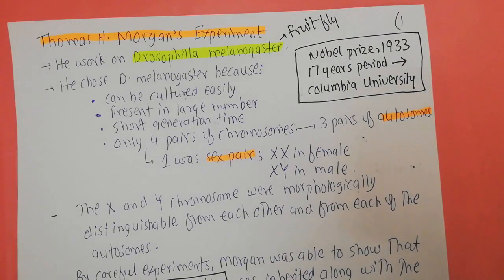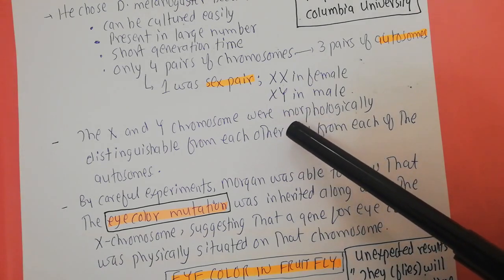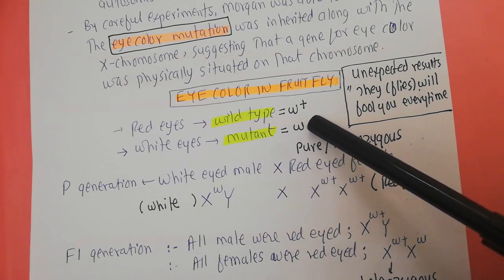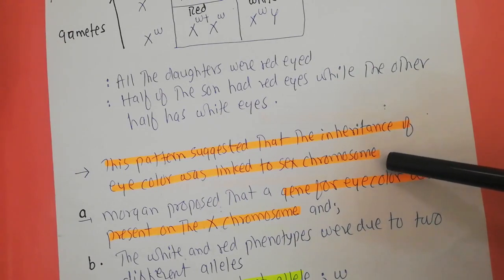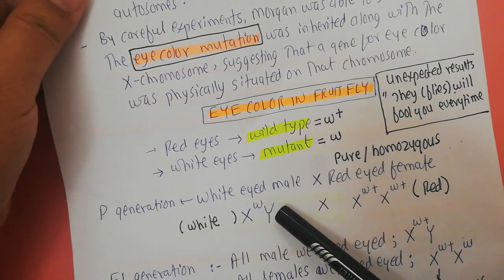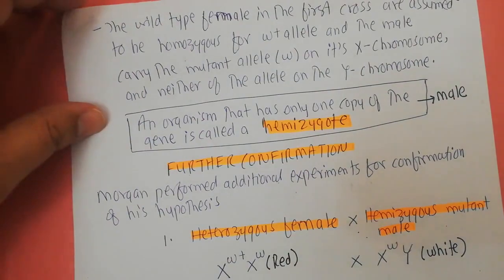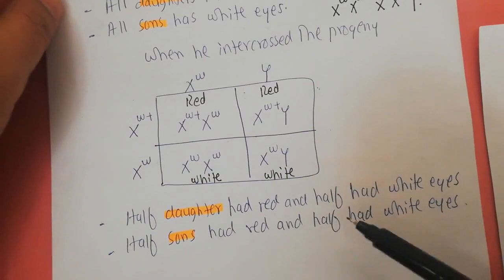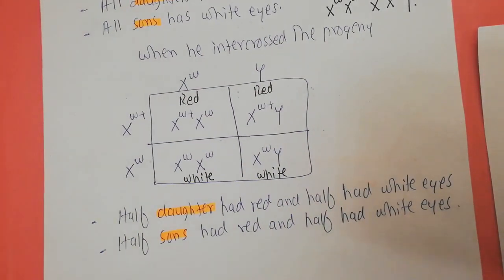Thomas Hunt Morgan Experiments; Sex Linked Inheritance in Drosophila melanogaster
This video is about the experiments of Thomas Hunt Morgans for determining sex Linked Inheritance in Drosophila melanogaster using eye color as a parameter. In 1910, Thomas Hunt Morgan performed an experiment at Columbia University, in New York City, New York, that helped identify the role chromosomes play in heredity. Morgan began breeding the white-eyed mutant fly and found that in one generation of flies, the trait was only present in males